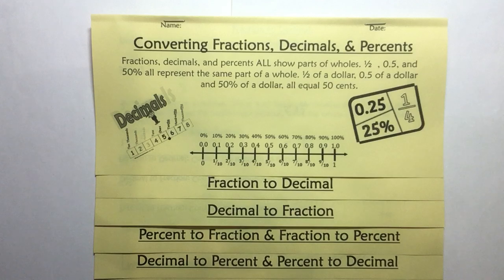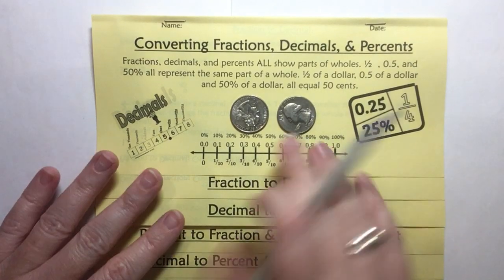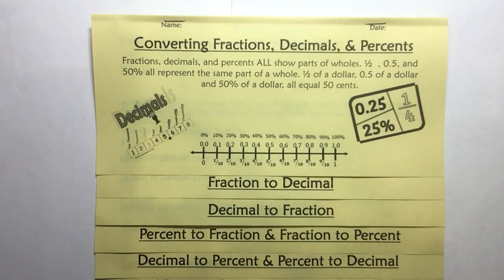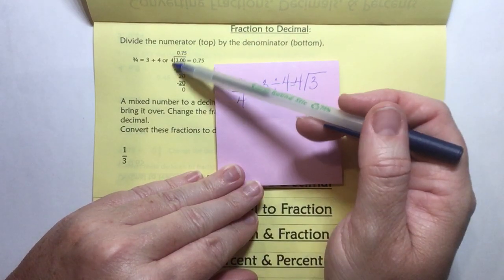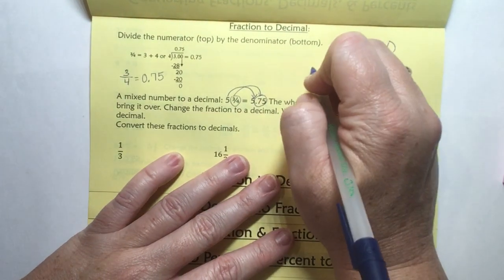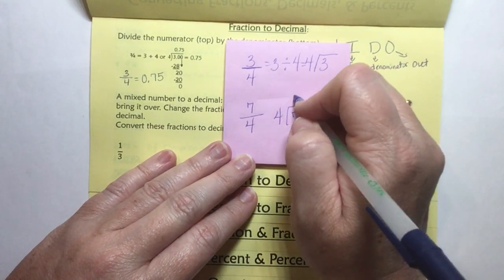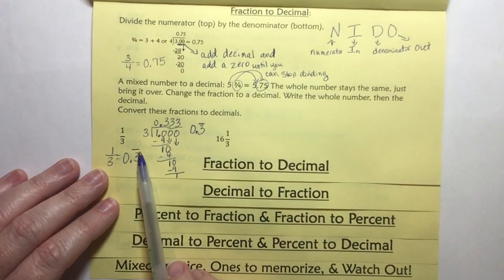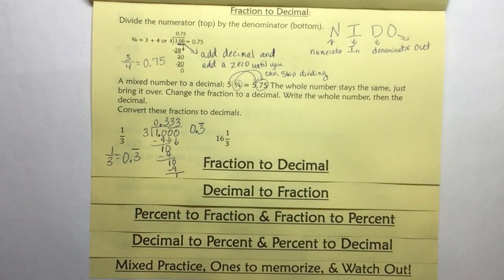Fraction to Decimal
Learn how to convert fractions to decimals.

TEK 6.4g

Galveston ISD 6th grade Unit 1: Equivalent forms of fractions, Decimals, and Percents